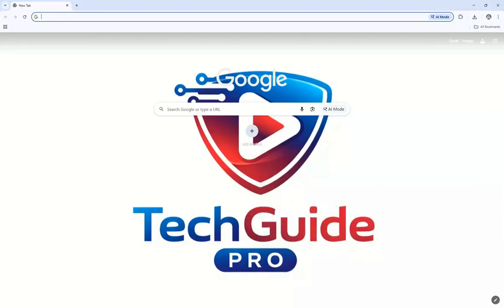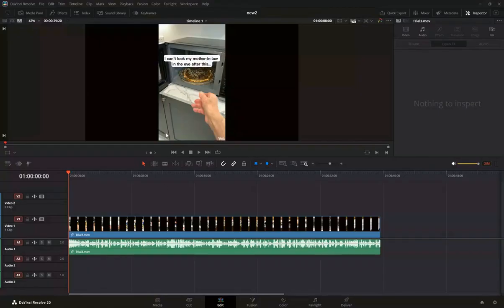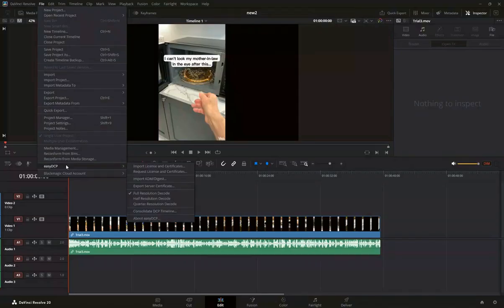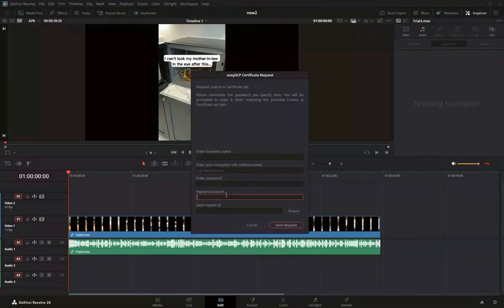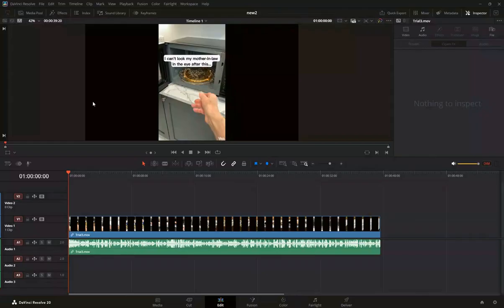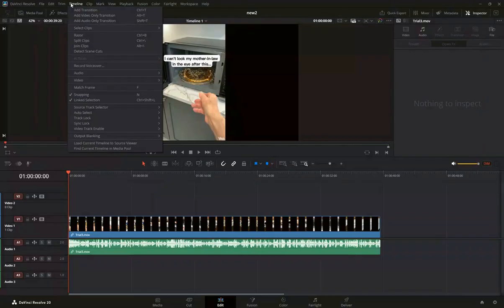How to Activate DaVinci Resolve License - Easy Guide 2026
Learn how to activate your DaVinci Resolve license.

In this comprehensive tutorial, you'll discover the step-by-step process to activate your DaVinci Resolve license, whether you're using the free version or have upgraded to the Studio edition. We will cover how to enter your activation key, troubleshoot common activation issues, and ensure that you're getting the most out of this powerful video editing software. By the end of this video, you'll be equipped with the knowledge to fully unlock DaVinci Resolve’s features and enhance your video editing projects.